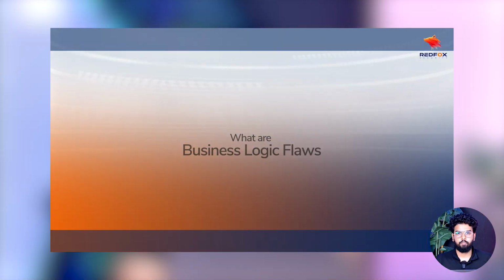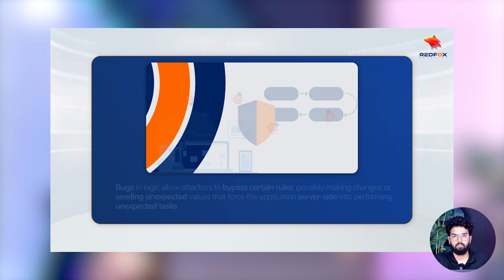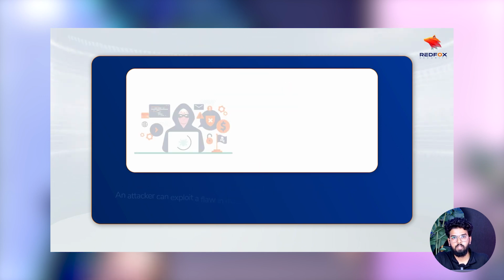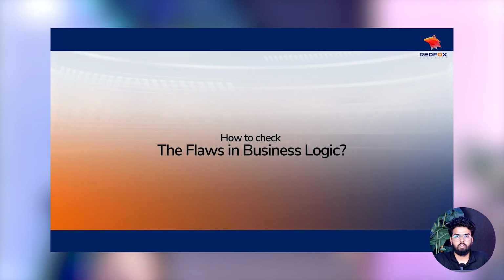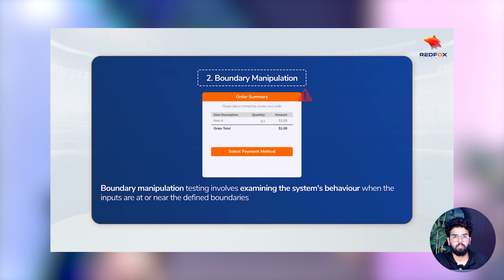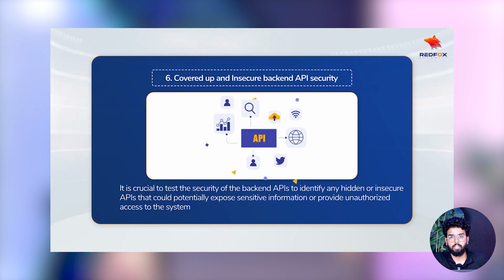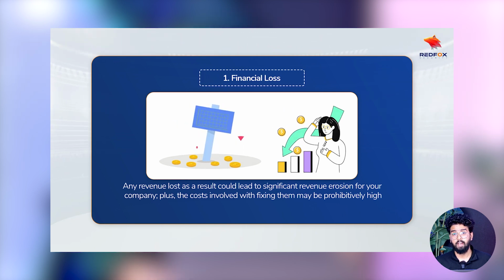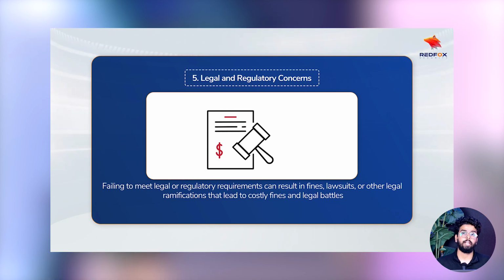Business Logic Flaws Explained in Hindi | Start Web Hacking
Business Logic Flaws web applications ke sabse powerful aur sabse zyada ignore kiye jaane wale vulnerabilities hote hain. Yeh SQL Injection ya XSS jaise traditional bugs nahi hote, balki application ke design aur workflow me flaws hote hain jise attackers smart tareeke se abuse karte hain.

Is video me hum breakdown karte hain ki business logic flaws kya hote hain, attackers inhe kaise identify karte hain, aur kaise real-world apps me flows bypass karke transactions manipulate karte hain aur unauthorized access lete hain.

Agar aap basics se aage badhkar advanced web hacking seekhna chahte ho, toh yeh concept samajhna bahut zaroori hai. Real pentests aur bug bounty programs me high-impact findings aksar isi category se aati hain.

Attacker ki tarah sochna seekho aur un flaws ko identify karo jahan baaki log dekhte bhi nahi.

🎯 Chahe aap beginner ho ya experienced, yeh content aapko real-world hacking mindset build karne me help karega.

🛡️ Redfox community join karo aur ethical hacking seekho, better defend karo, aur digital world ko secure banao.

Important Note:
Yeh video sirf educational purpose ke liye hai. Saare techniques controlled aur authorized environment me demonstrate kiye gaye hain.